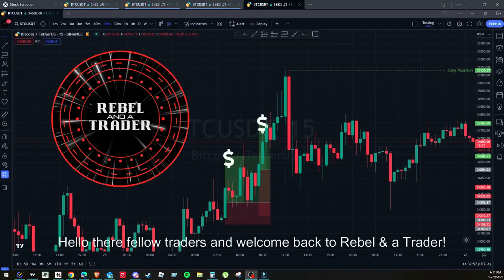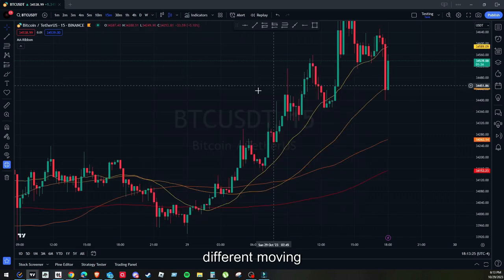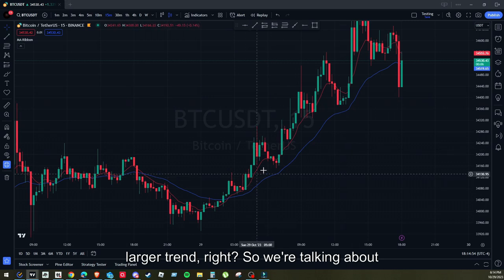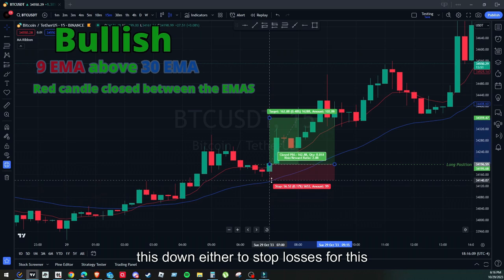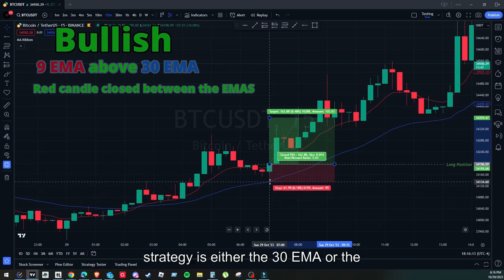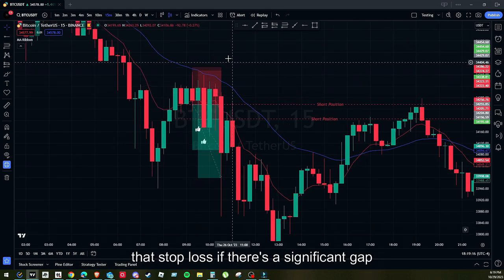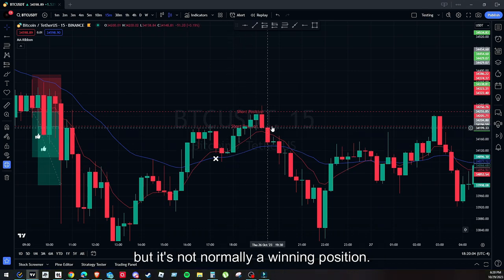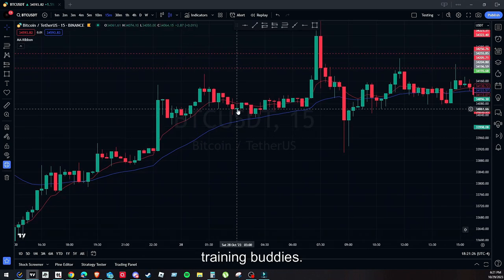Pullback the curtain to Profits!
Be sure to comment if you think the market will be bullish or bearish this week!

📈 Discover the Secrets of Stock Pullbacks with 9 and 30 EMAs! 📉

Welcome back to Rebel & A Trader! In this video, we're diving into the exciting world of trading with the Pullback method using the 9 and 30 Exponential Moving Averages (EMAs). Whether you're a seasoned trader or just starting, this strategy can help you spot potential opportunities in the market.

🔥 In this video, you'll learn:

The significance of EMAs in trading and why we use the 9 and 30 EMAs.
Step-by-step instructions on setting up your charts for the Pullback method.
Understanding what a pullback means in trading and why it's crucial.
Identifying entry points for both bullish and bearish trades with real chart examples.
Essential risk management techniques to protect your capital.
Common pitfalls to avoid while using the Pullback method.
Trading can be as unpredictable as ever, but with the right strategy and knowledge, you can navigate the markets with confidence.

🚀 So, if you're ready to elevate your trading game and potentially "pull in" some profits, make sure to watch this video till the end.

🖥My Monitor

1:00 Set Up
2:49 Bullish
5:15 Bearish
6:41Other Info